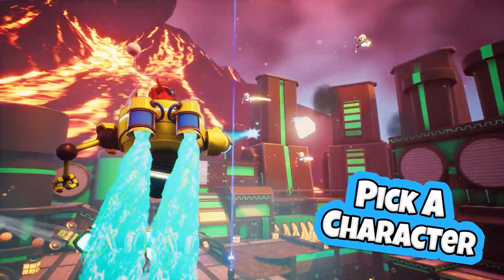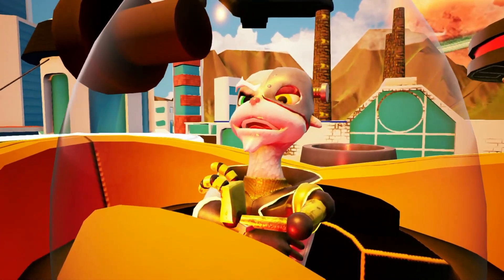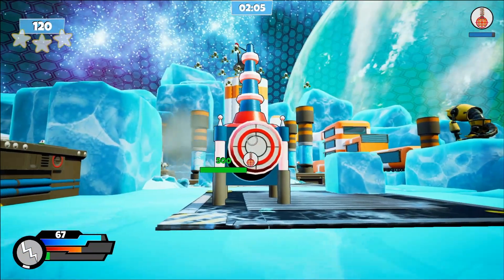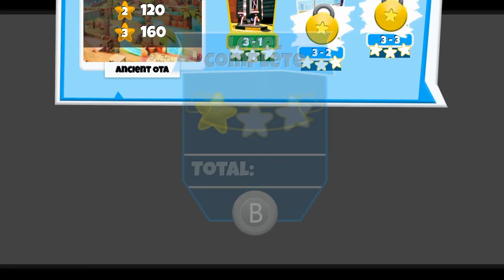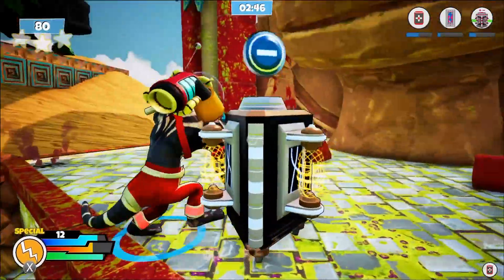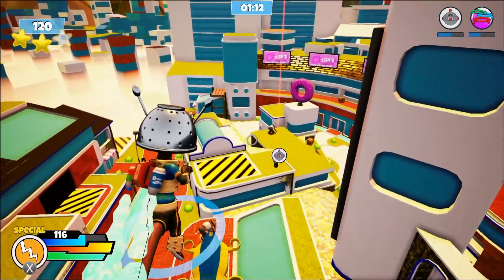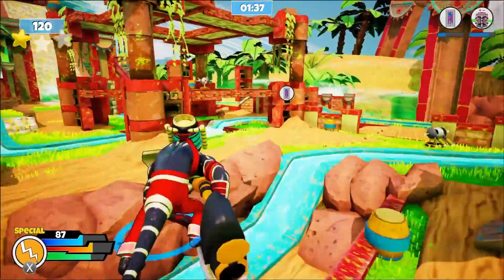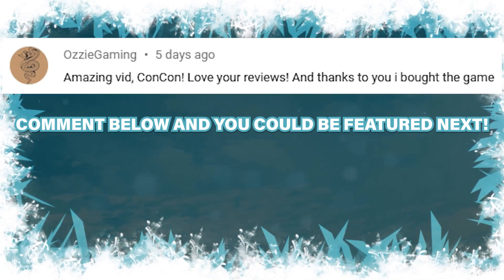The OTTERMAN EMPIRE ► Gameplay Review on Nintendo Switch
A gameplay & review of The Otterman Empire on the Nintendo Switch.

You can expect videos such as; Tutorials, Showcase Montages, Let's Plays and other interesting videos on the channel.